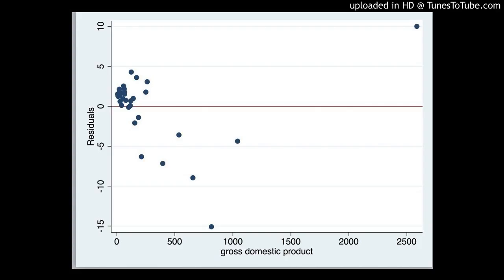202 Feb 15 18:32-1